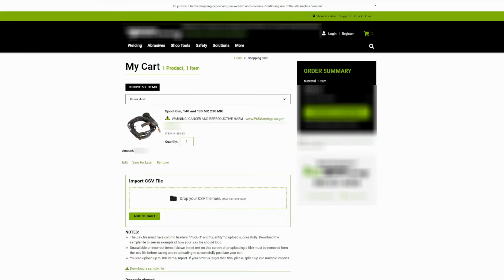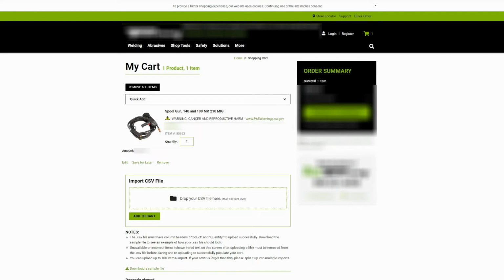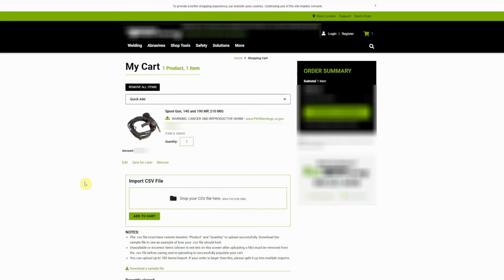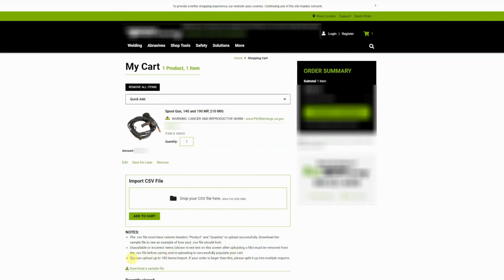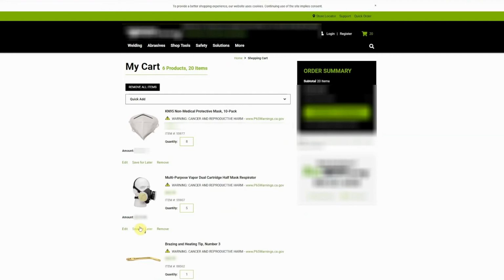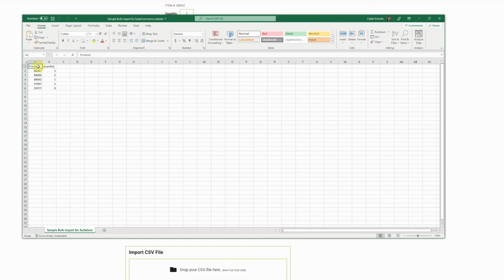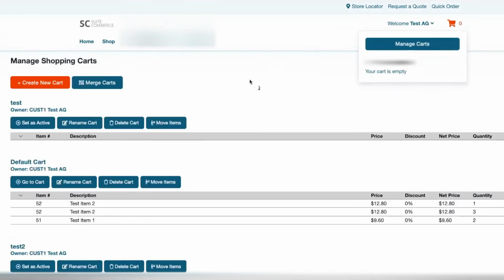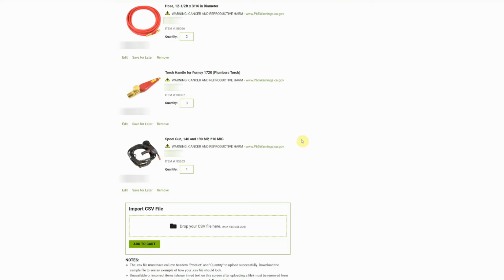SuiteCommerce CSV Cart Upload Tool | Demo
This is a video demonstration of the CSV Order Import SuiteCommerce Extension by Anchor Group NetSuite Developers.  This SuiteCommerce extension adds a CSV upload section to the cart view, and allows customers to add large numbers of items to their cart at once by preparing and importing a single CSV file, rather than having to add each item to the cart individually.

Learn About Complementing Solutions...

0:00 CSV Order Import Intro & Use Case
1:17 CSV Import Tool Options & Tips
2:09 Uploading Items via CSV Import
2:37 CSV File Setup & Surfacing Item Details
3:05 Complementing Solutions: Multi-cart, Wholesale Bulk Order Form